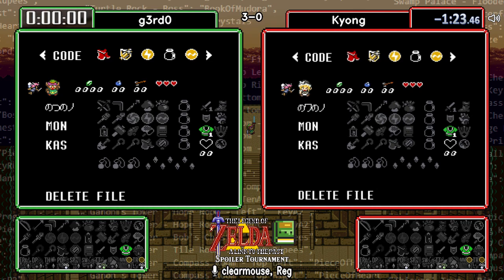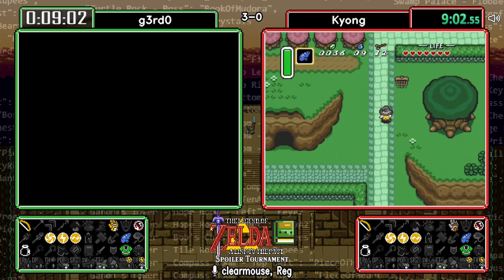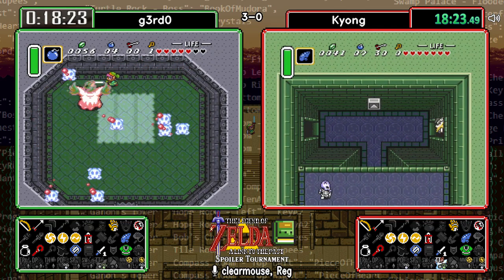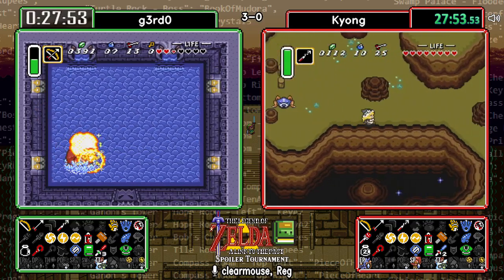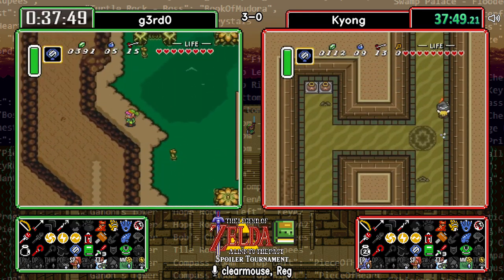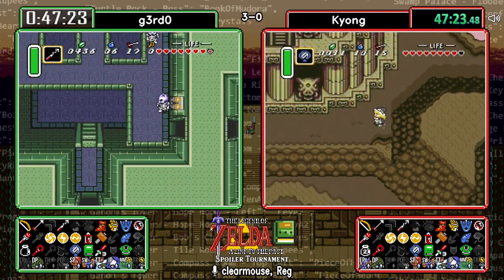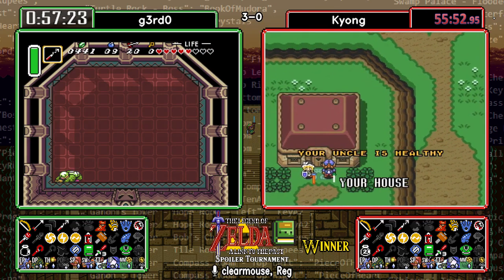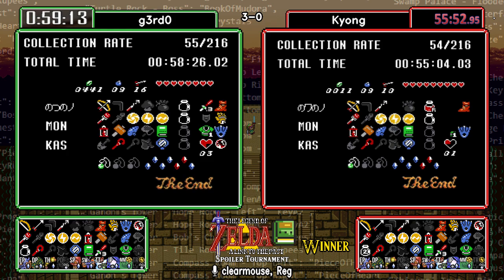g3rd0 vs Kyong. ALTTPR Spoiler Log Tournament 2020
The Legend of Zelda: A Link To The Past Randomizer Spoiler Log Tournament 2020